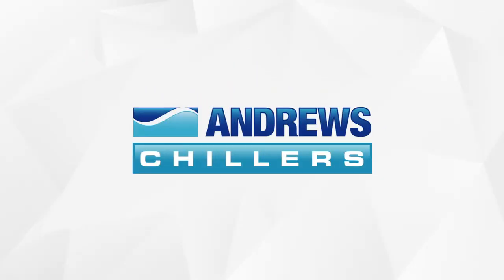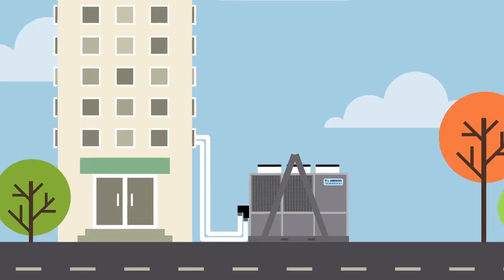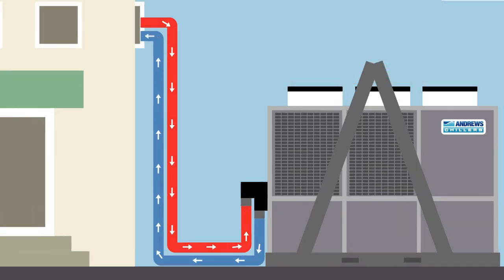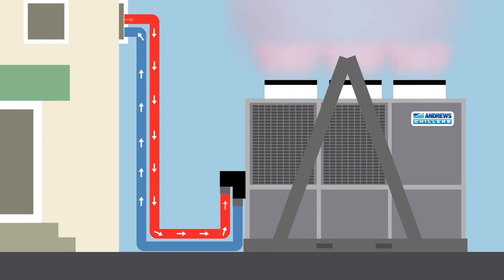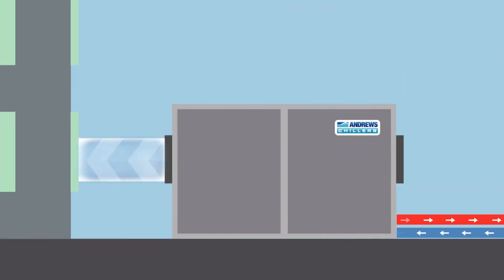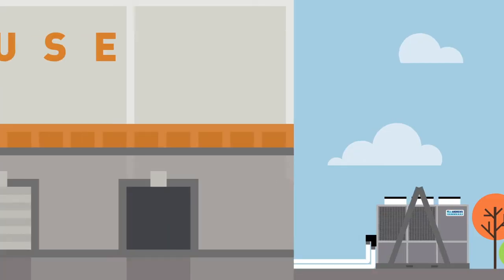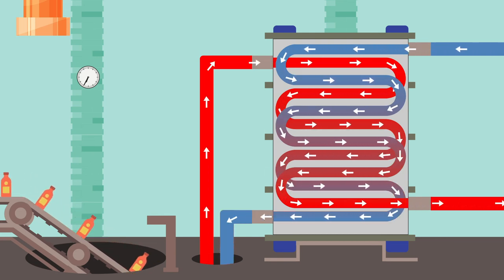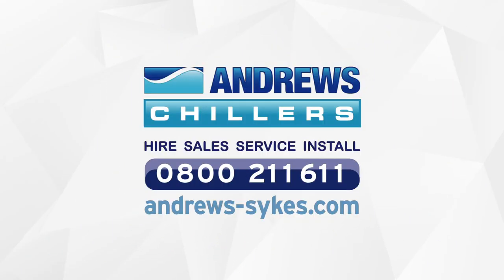How do chillers work